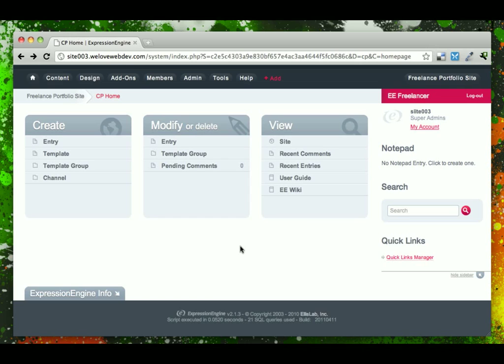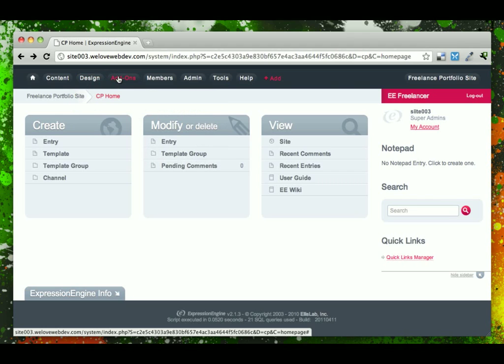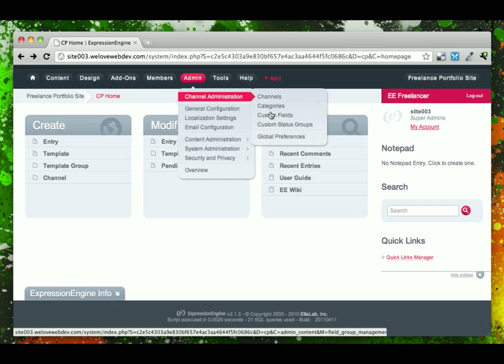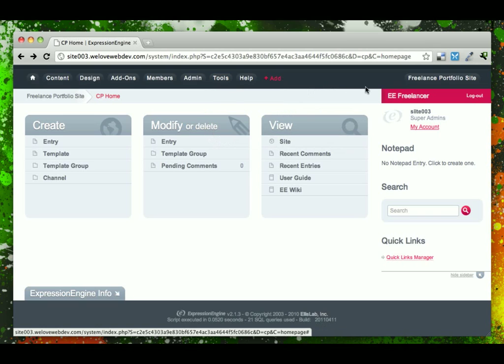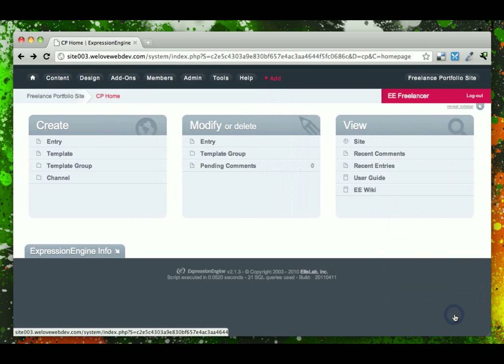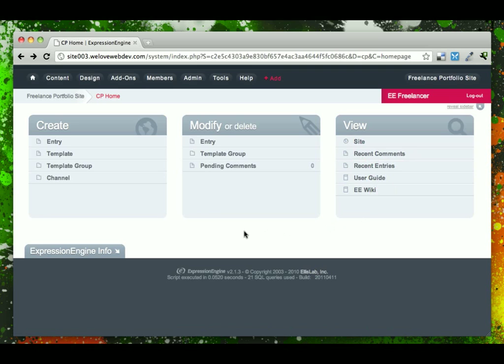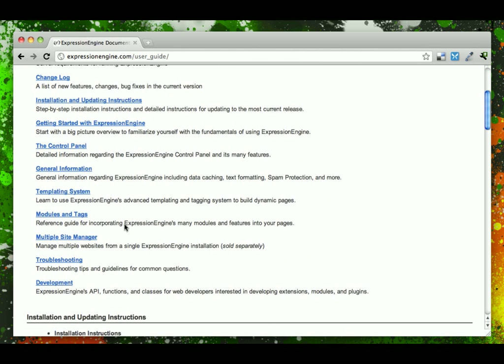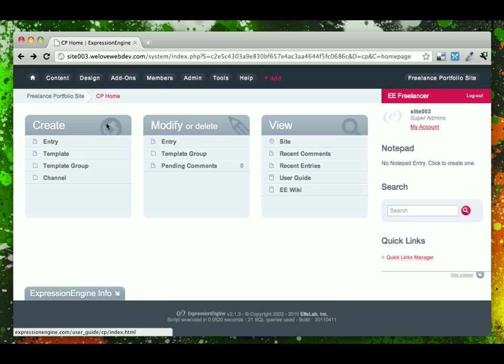ExpressionEngine Control Panel Overview (6/25) DaBrook EE Tutorial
An overview of the EE control panel for the tutorial series on building a web design business site with ExpressionEngine.